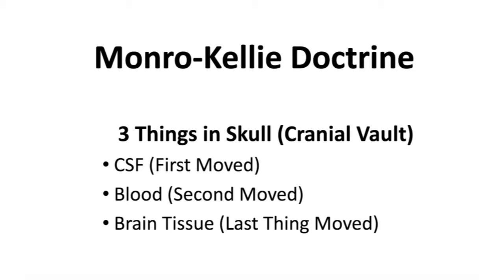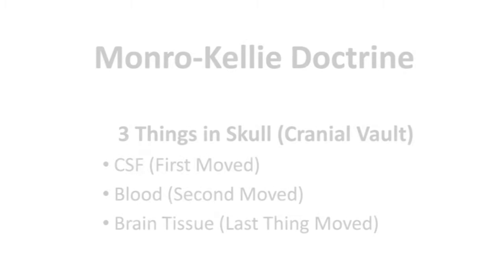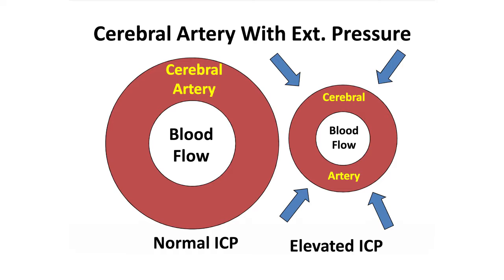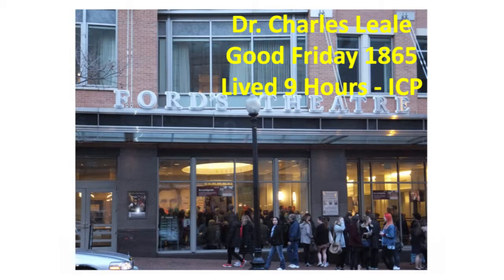Drain in the Head: Removing CSF - Greg Adams | MedBridge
Read FREE related article: Blowing Bubbles with Chest Drains Greg Adams, PT, MS, CCS, CEP Physical Therapy